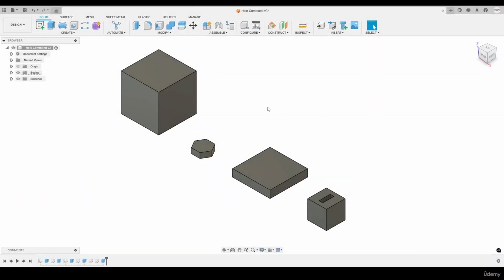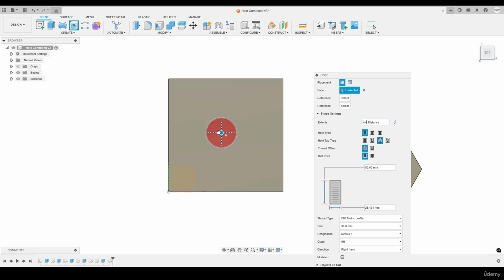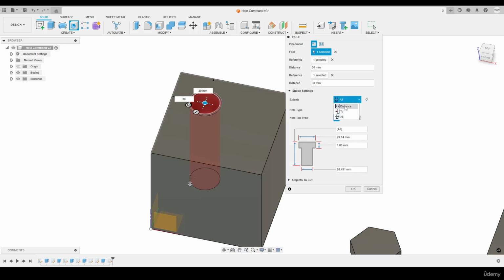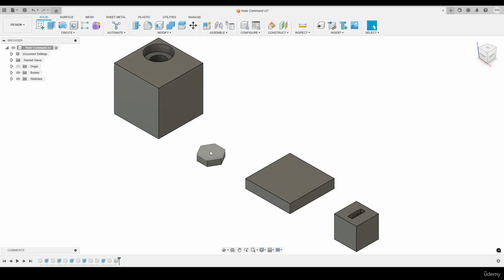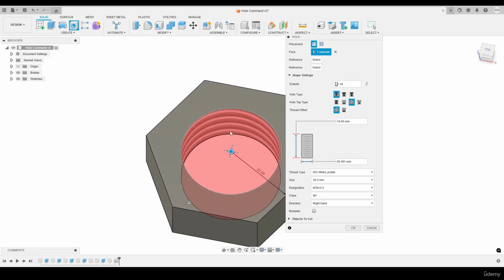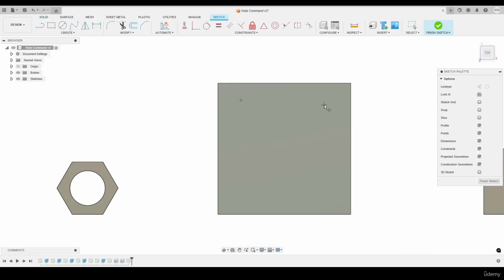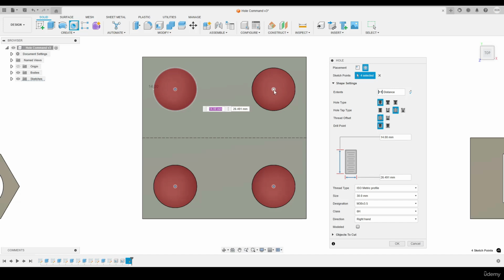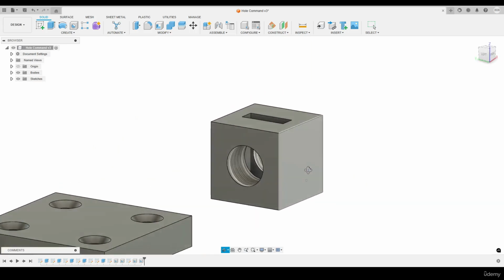The Hole Command Threads CBore etc In Fusion 360 || Autodesk Fusion 360 Training Tutorial 33